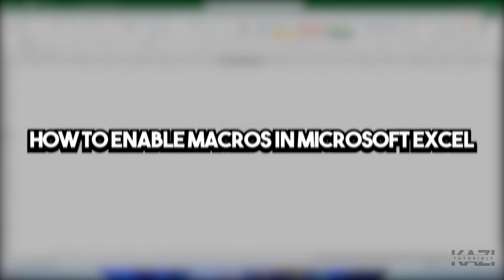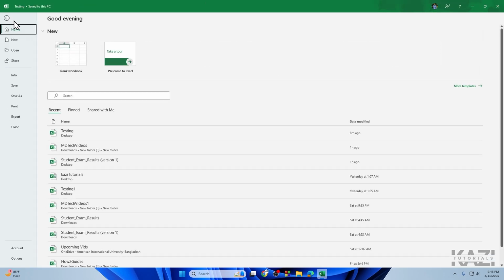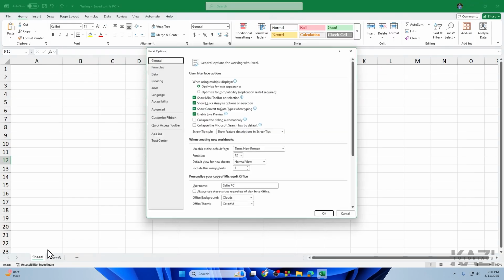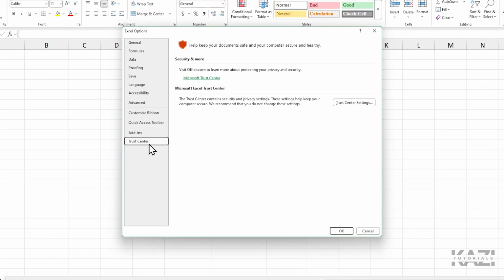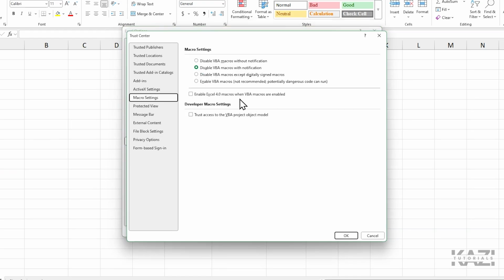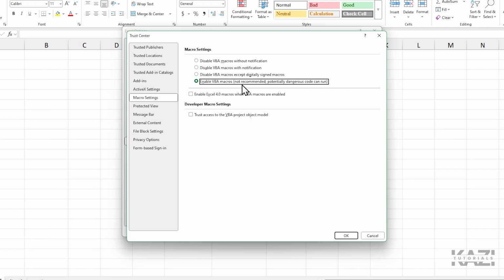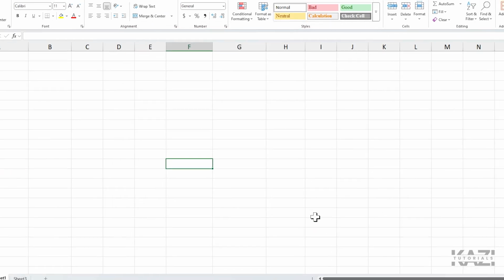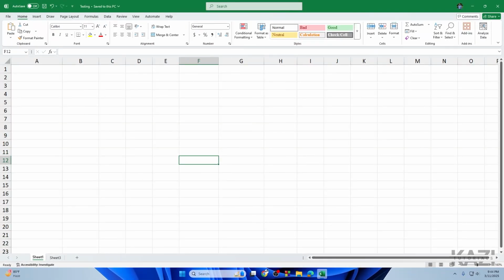How to Enable Macros in Microsoft Excel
Hey Everyone, Welcome to Kazi Tutorials! In this video, I'm going to Show you how to enable macros in microsoft excel.